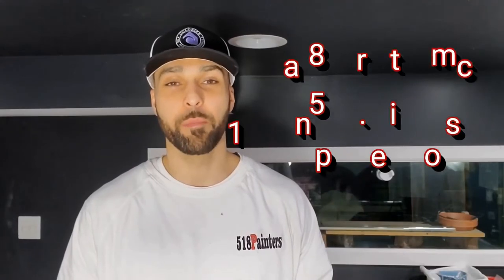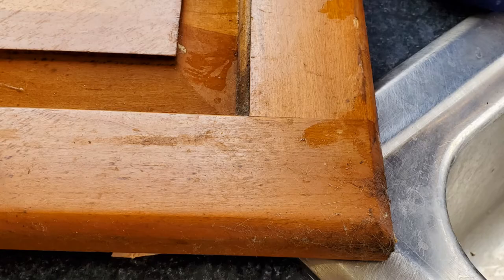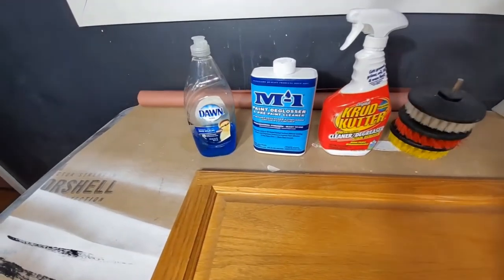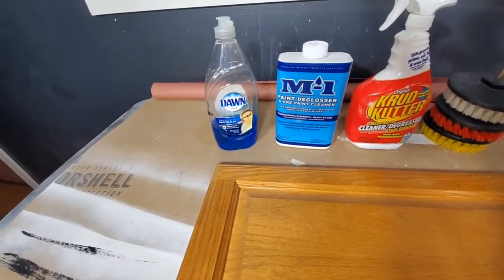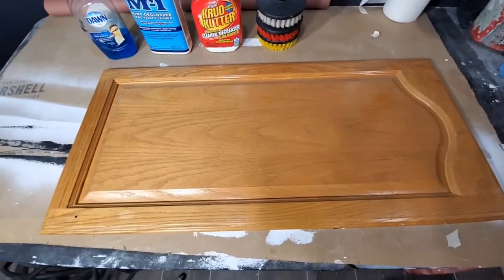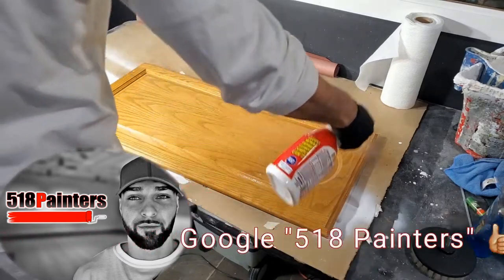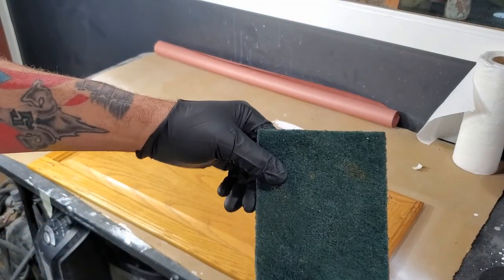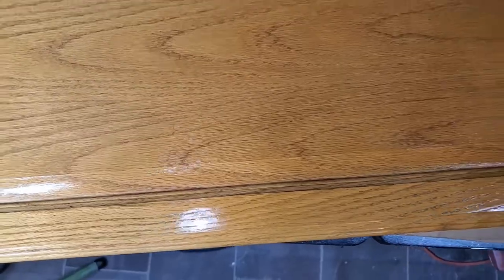How To Clean Kitchen Cabinets Before Painting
How to clean kitchen cabinets before painting them to ensure that the paint will stick.

Before sanding and painting any kitchen cabinets you want to thoroughly clean them.

We like to use Dawn dish soap, M1 liquid deglosser or Krud Kutter.

or green Brillo pads to clean your kitchen cabinets and get them ready for prep and paint.

What Is Liquid Sandpaper? (Best way to degloss wood)
Yes, Liquid paint deglosser (liquid sandpaper) works on previously painted gloss surfaces but before you go jumping into painting your next glossy surface you need to understand how deglosser works and when you should use it! Liquid sander will NOT work on oil-based paints. You will have to scuff and use an oil-based primer for that!

How Does Sandpaper work?

Liquid sandpaper is a specially formulated solution that you can apply to a glossy painted surface or polyurethane to take the sheen off and ideally paint over that surface without having to sand.

The solution causes a chemical reaction that breaks up the density of the finish and therefore it loses its gloss.
Now when you prime or paint over the deglossed surface, you will create a chemical bond between the surface and primer/paint.

There are 2 types of bonds you want to create when painting.
A chemical Bond (primer/paint “melts” in with the previous finish)
A Mechanical Bond (primer/paint “locks” in with a scuffed up surface)

A mechanical bond is created when the surface is scuffed up to create a tooth for your paint to bite into.
Check out this short video to see how we use liquid sandpaper to prep kitchen cabinets for painting.

How Long Does Liquid Sandpaper Last?
The average deglosser has an operating time between 3-7 days.
If you wait longer you risk not creating that chemical bond.
Then you would have to apply it again.

How to use liquid sander deglosser?
Pour your liquid sander into a clean bucket.
I like using a green Scotch-Brite pad to scuff up the surface at the same time.
This pad is coarse enough to get the job done without damaging the surface.

Is liquid sandpaper the same as Deglosser?
Although there are different names for deglosser, liquid sandpaper is the same product.

us